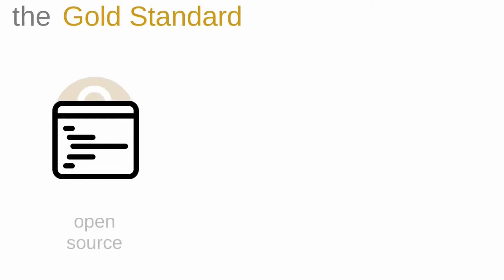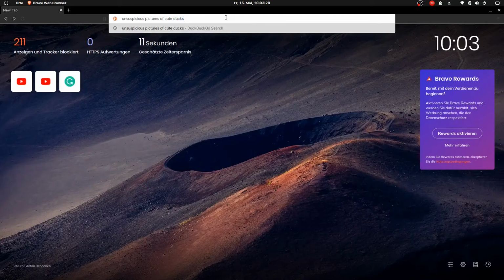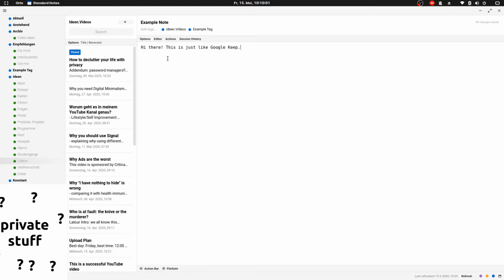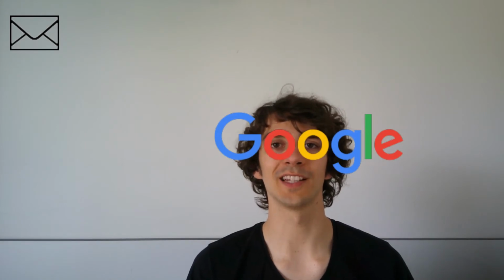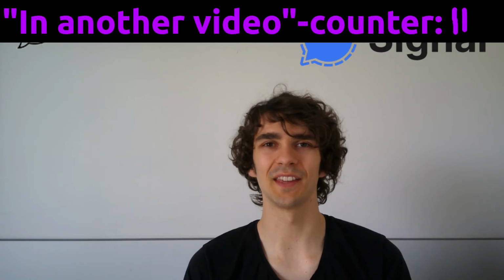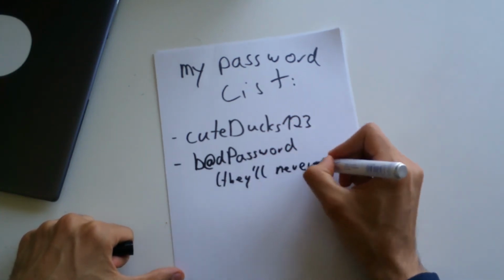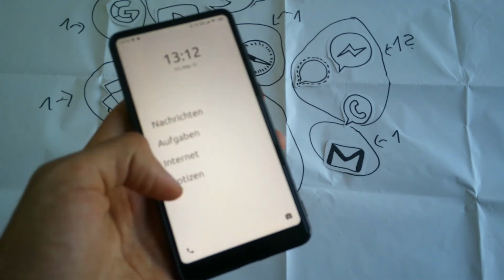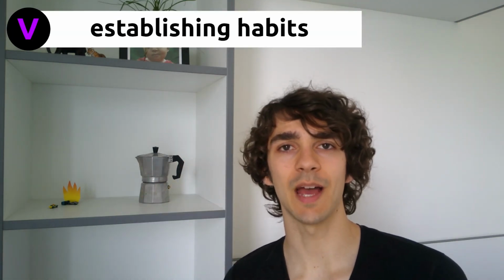5 Steps to Declutter your Digital Life with Privacy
This is a guide with everything you need to know to get started with Digital Minimalism and Privacy. No matter if you have experience with Digital Minimalism and/or Privacy, I think you will find something in here valuable.

00:00 intro
00:42 step 1: getting an overview
02:25 step 2: finding alternatives
10:36 step 3: moving services
11:27 step 4: creating friction
12:47 step 5: establishing habits
13:11 additional ressources
14:15 outro

✨ THINGS TO CHECK OUT✨

some kind of meeting? Idk